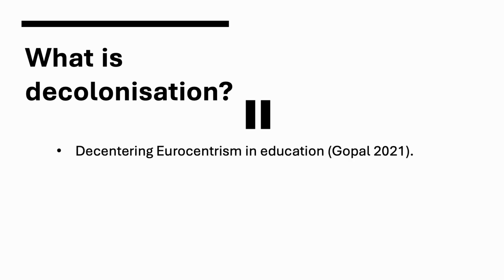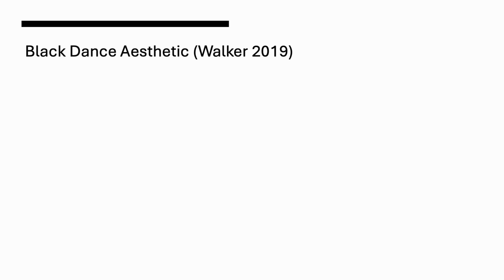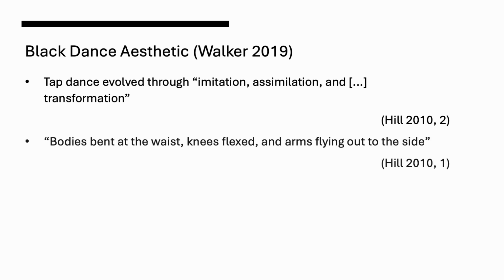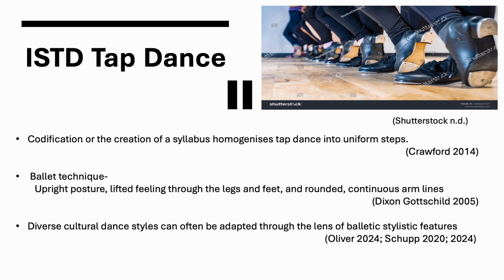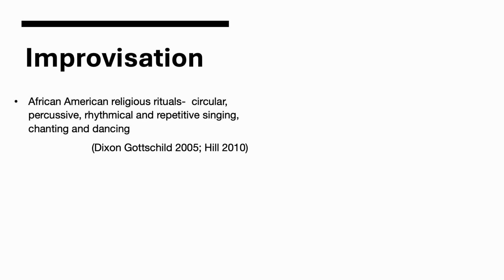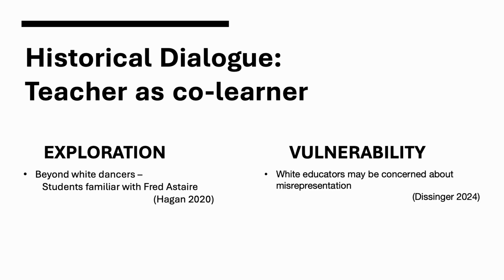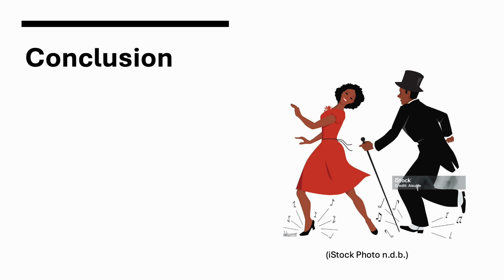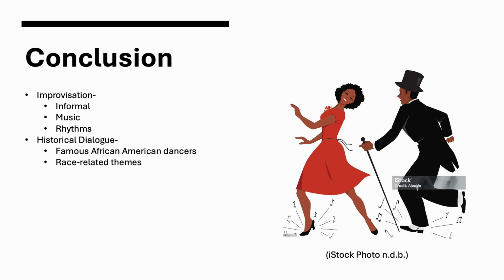Carys Dickens Conference Presentation